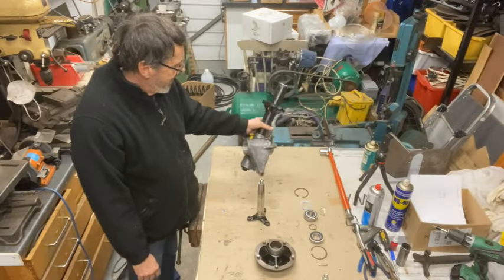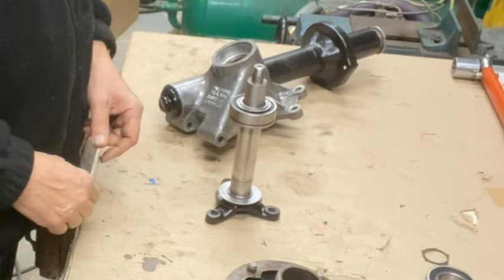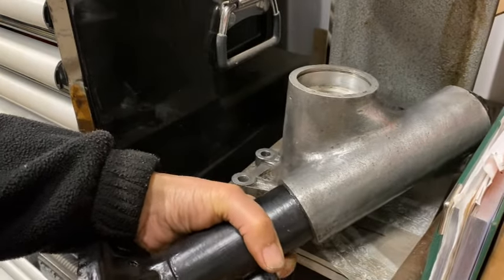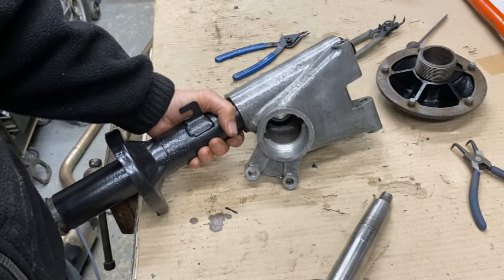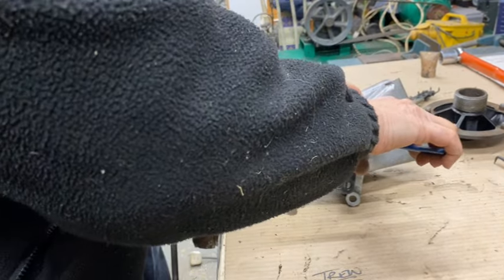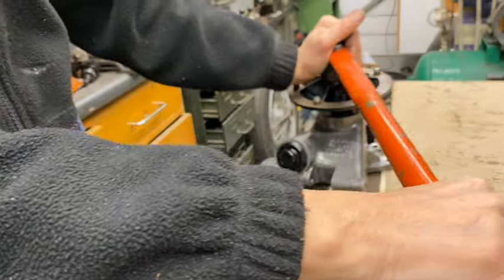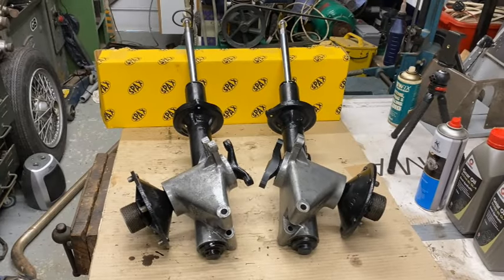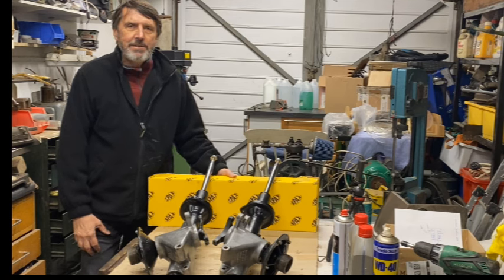Lotus Elan CHAPMAN STRUT & HUB assembly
Rebuilding the Elan +2 struts and hubs.
If you like my videos and would like to help me build the channel and give more content please consider 'Buying me a coffee'